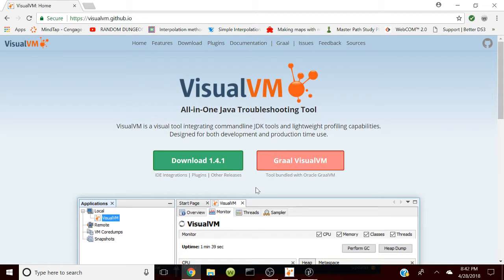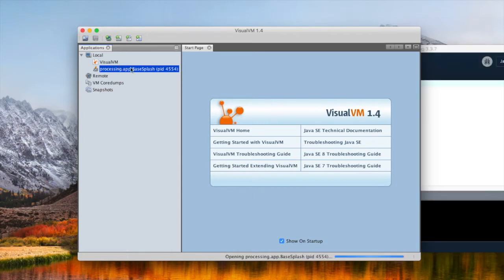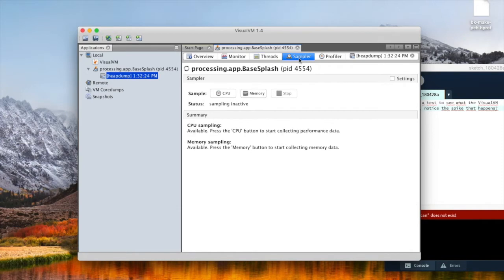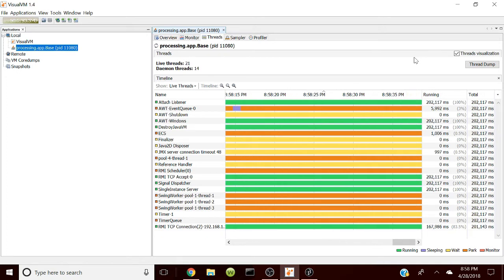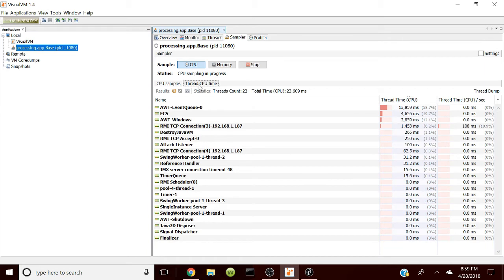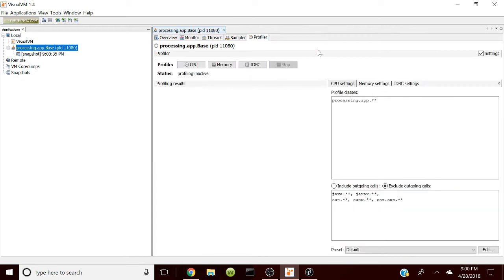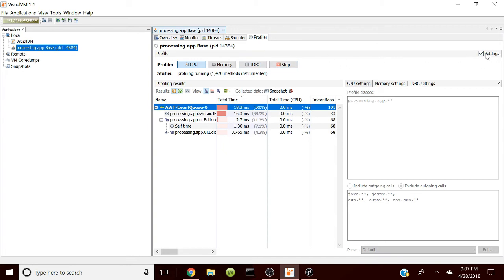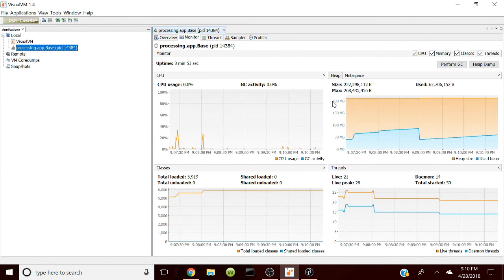VisualVM Tutorial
A tutorial on how to use VisualVM to analyze java programs and see the CPU usage, Heap space, threads and other data on the running program.